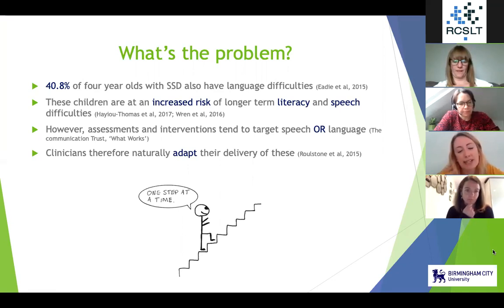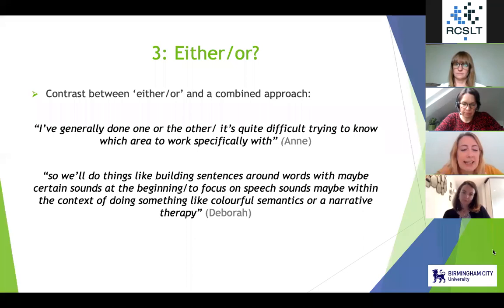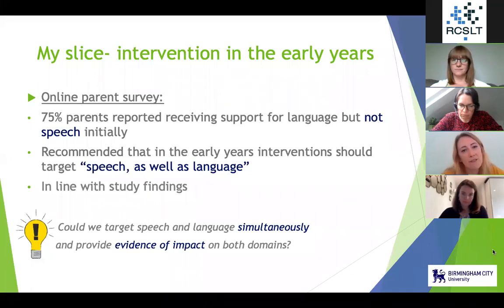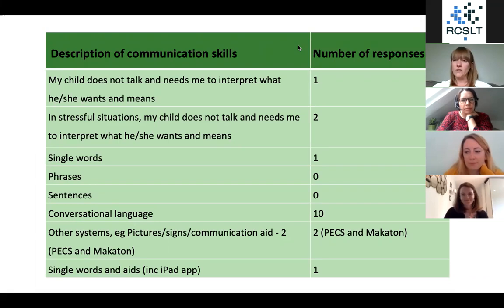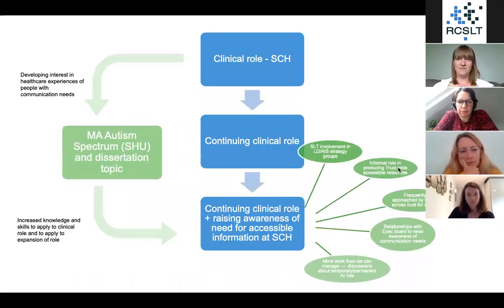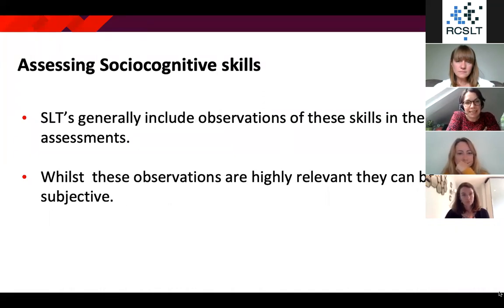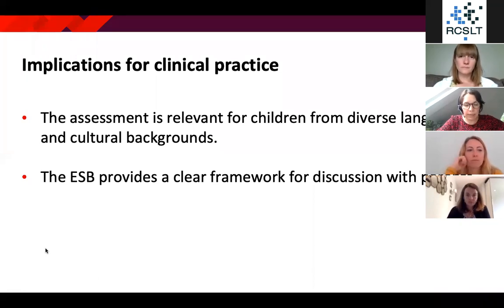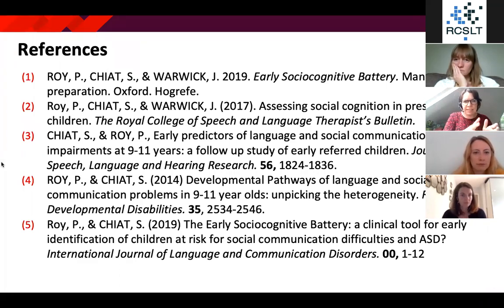Research Champions’ Seminar: Practice Based Research 08 July 2020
RCSLT Research Champions Katherine Broomfield and Helen Cameron have hosted a series of virtual seminars which highlight practice-based research that speech and language therapists have carried out. For more information please visit the RCSLT

08 July 2020, Seminar Presenters:
• Lucy Rodgers, Co-occuring speech and language needs with a DLD profile: an exploratory study into SLT experiences
• Anna Westaway, Parent's experiences of how healthcare professionals communicate with children with autism
• Jenn Warwick, Development of the Early Sociocognitive Battery